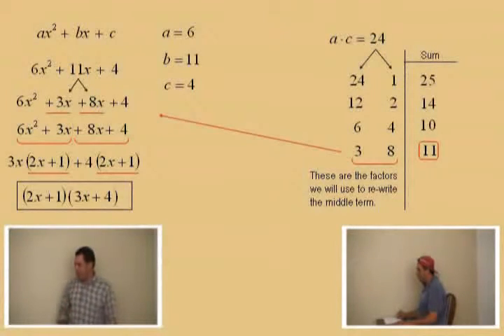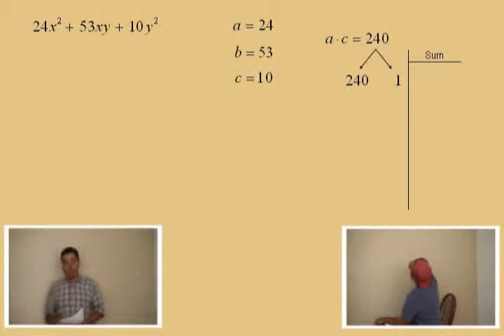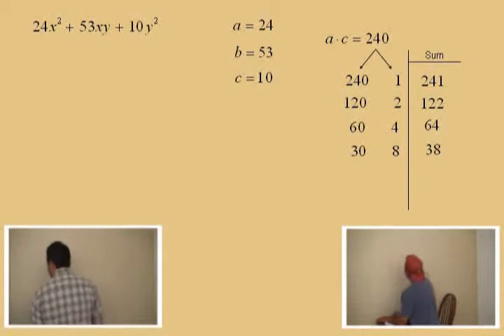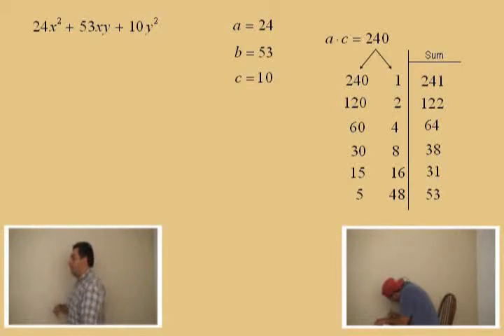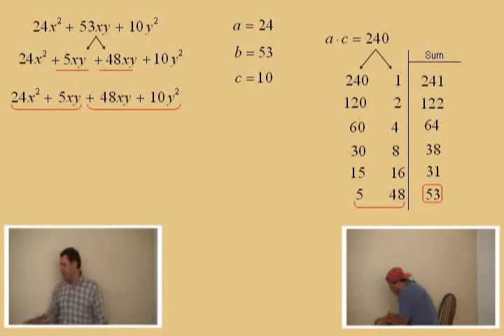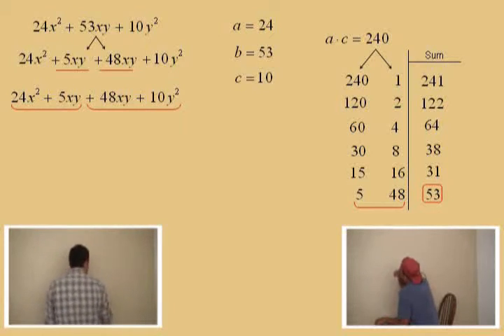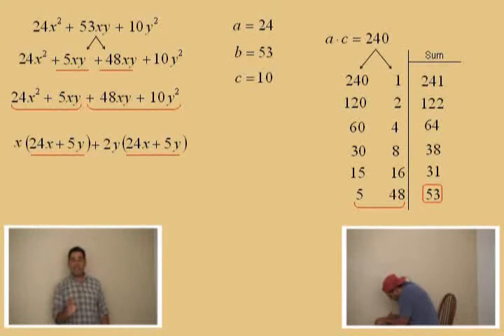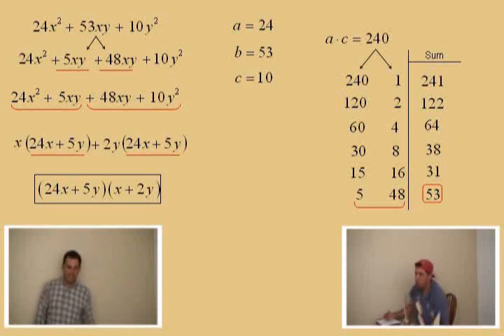Factoring; "abc Method" Part 2